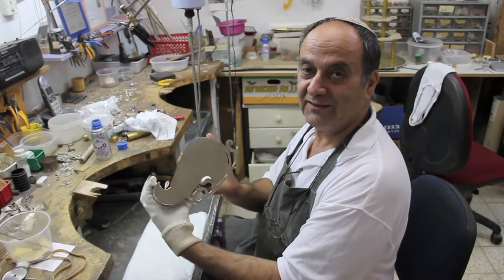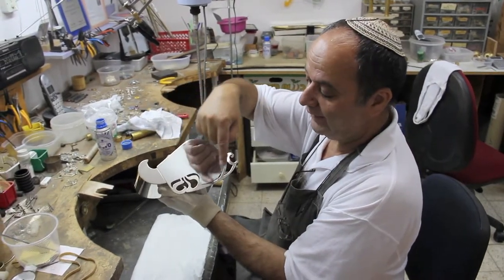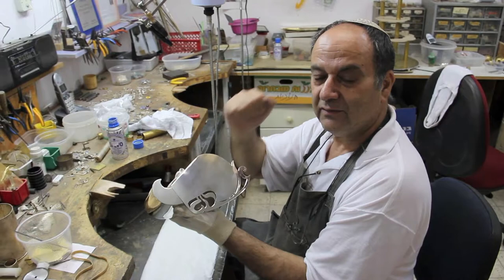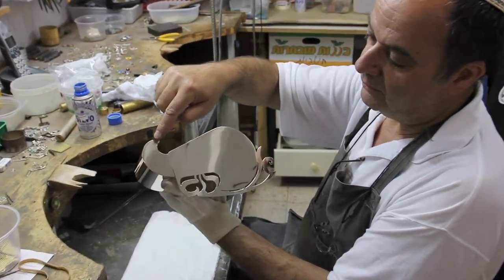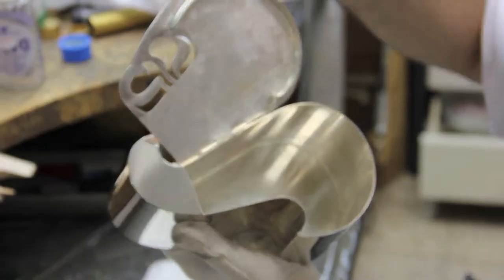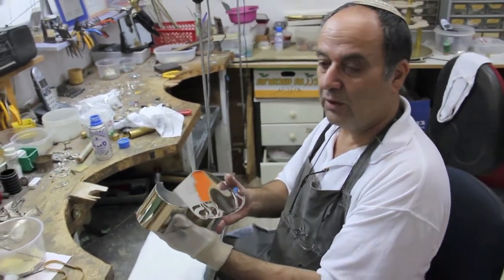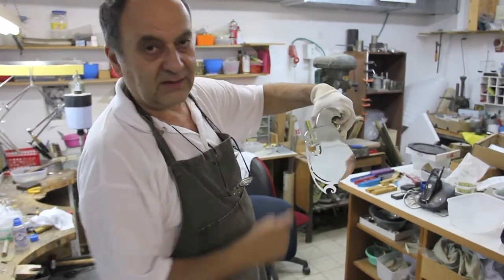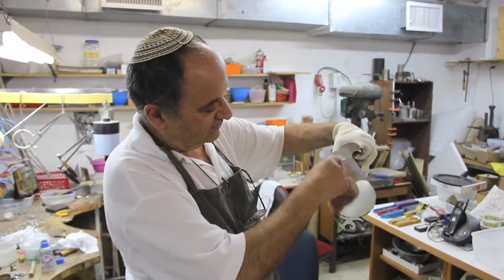Rafi Landau - Art & Judaica - Etrog Box - "short"